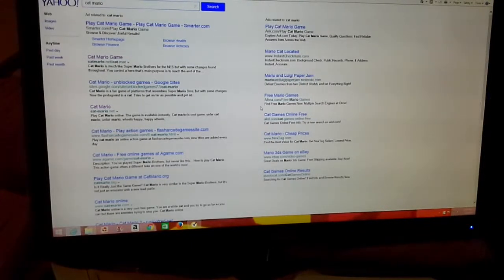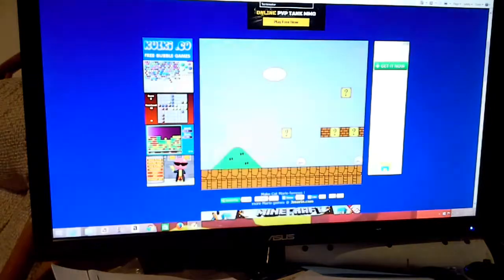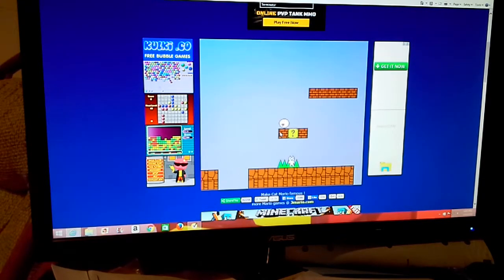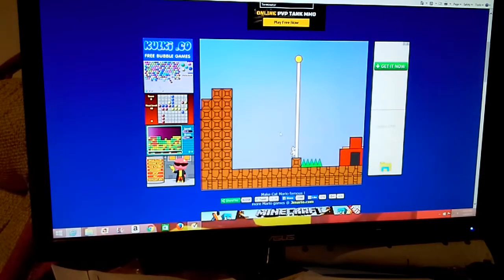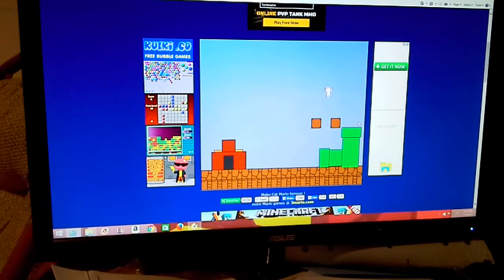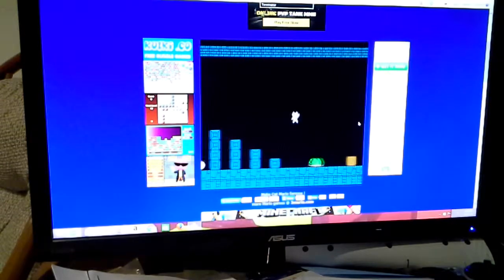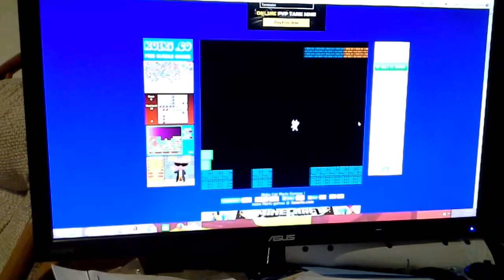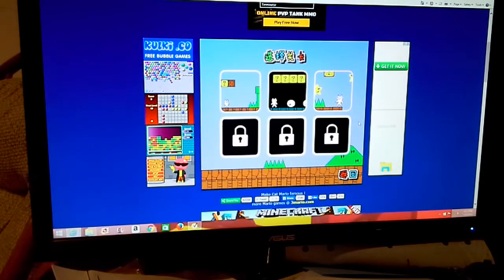Cat mario | Free Online Games ep.1